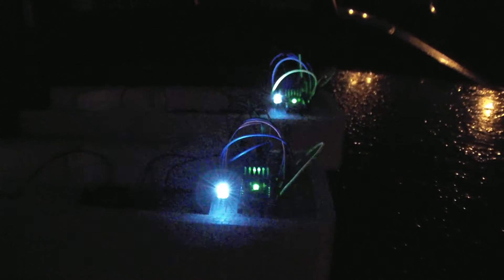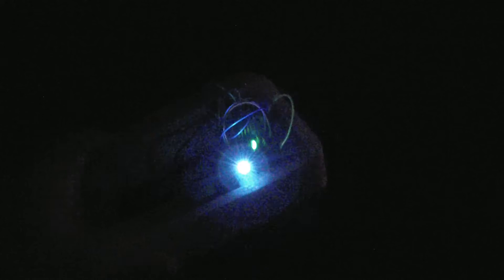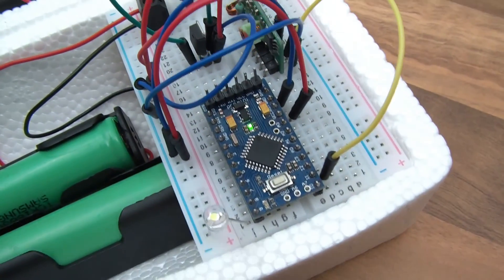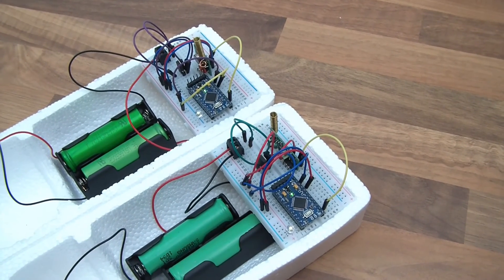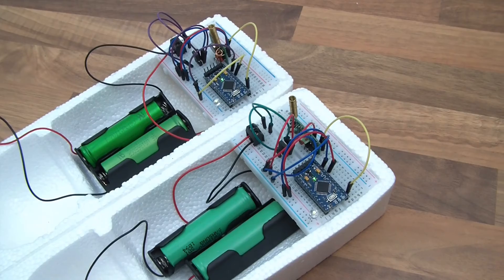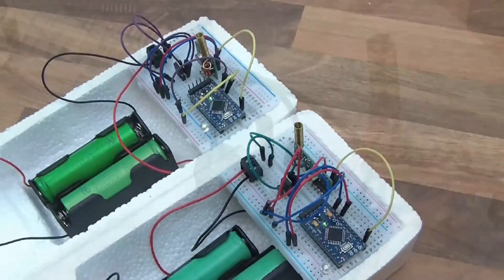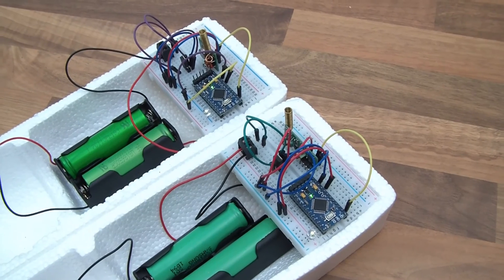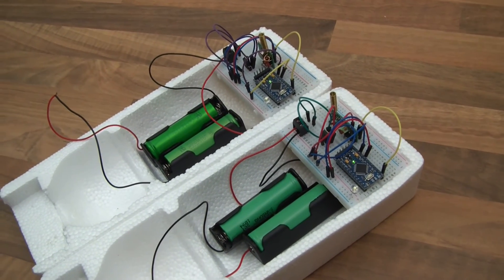INVESTIGATING: The Range of Cheap 433MHz RF Transmitter Receiver Modules - Initial Test! (Part 2/5)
In this video, I test out the test rigs and find out the standard distance and problems.